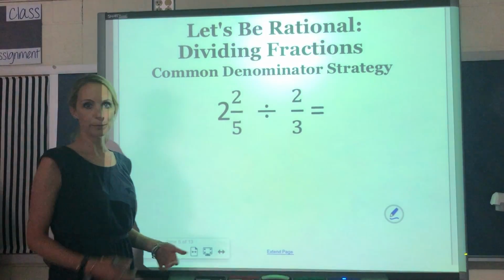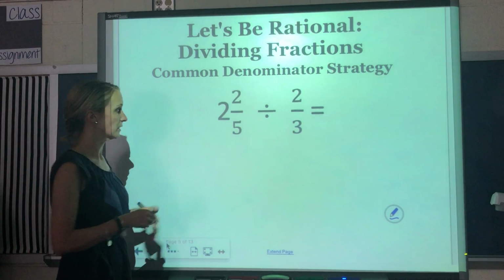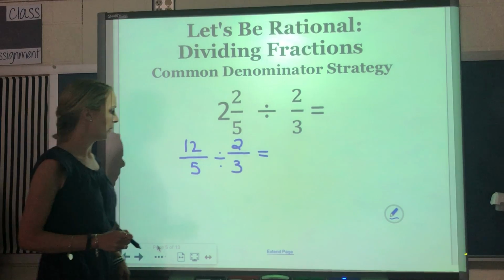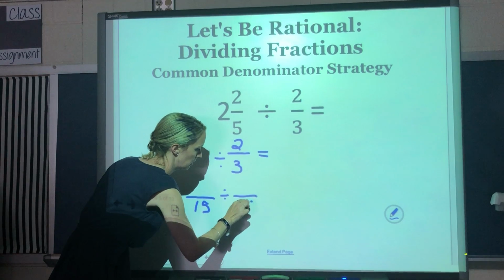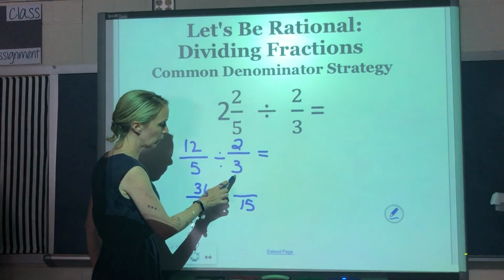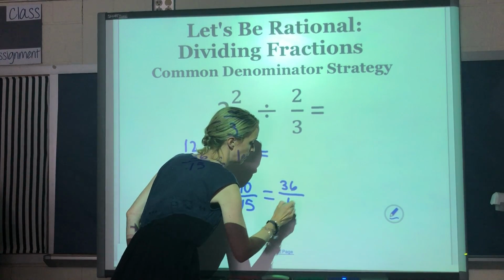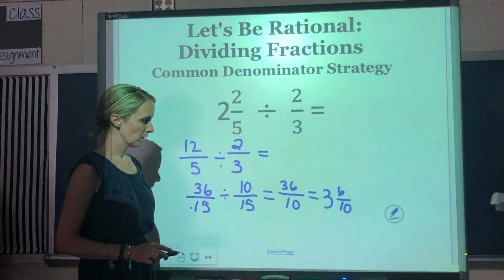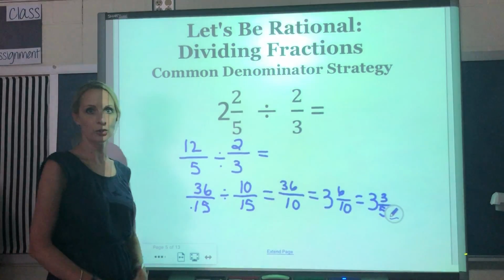Let's Be Rationa:l Dividing Fractions Strategy #1